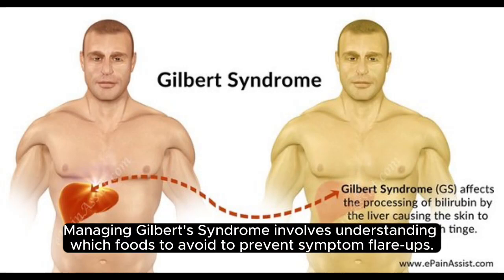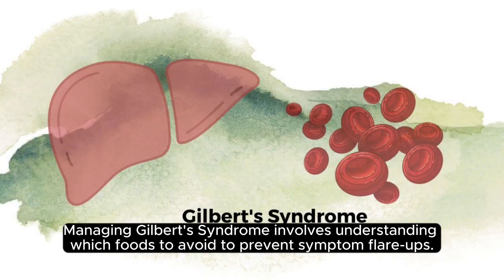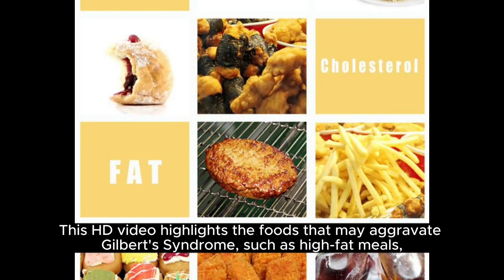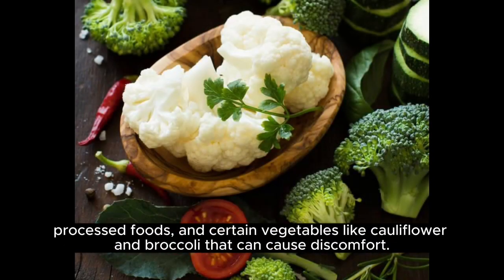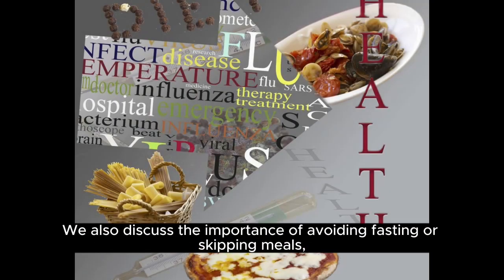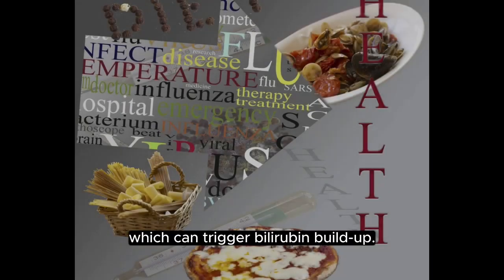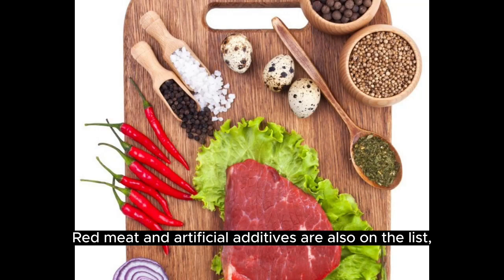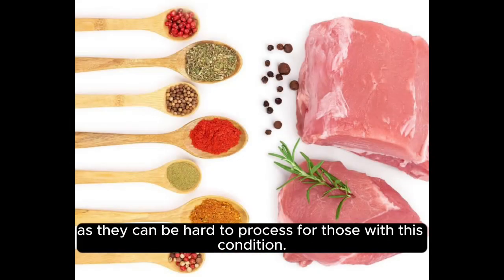Gilbert Syndrome AVOID Foods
Gilbert's syndrome is a common, harmless liver condition in which the liver doesn't properly process bilirubin. While there's no specific diet for Gilbert's syndrome, it's generally advised to avoid fasting or skipping meals, as this can increase bilirubin levels and to maintain a well-balanced diet.